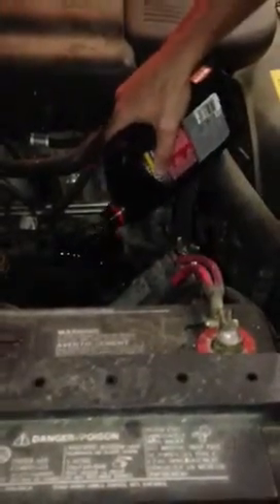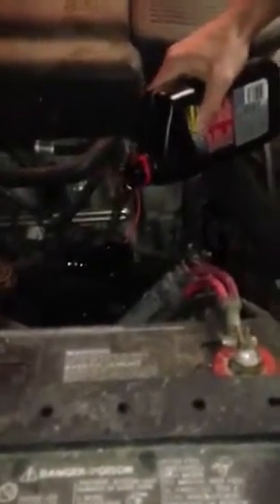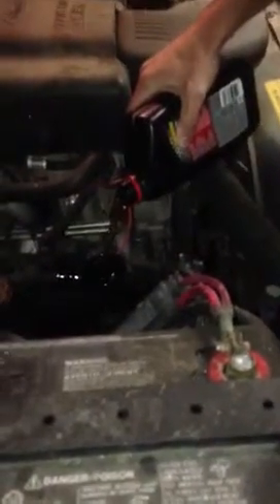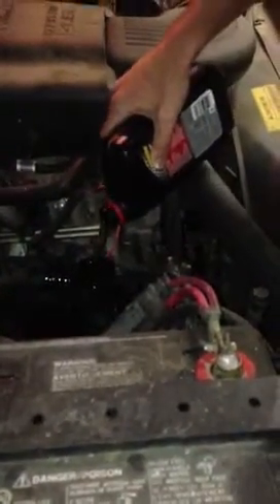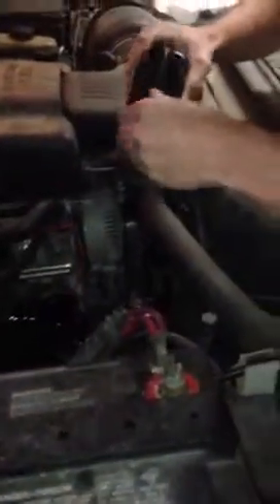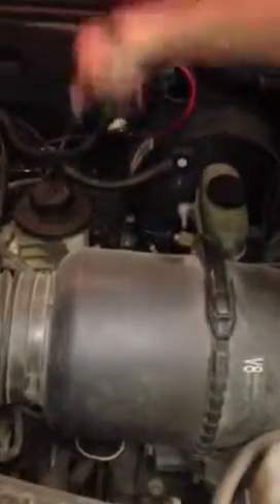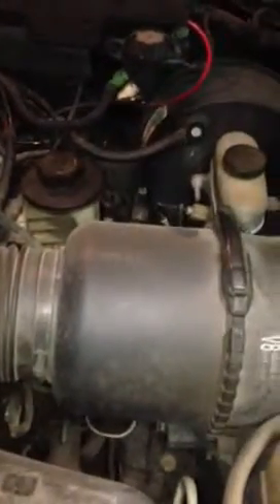How to check your oil Bama